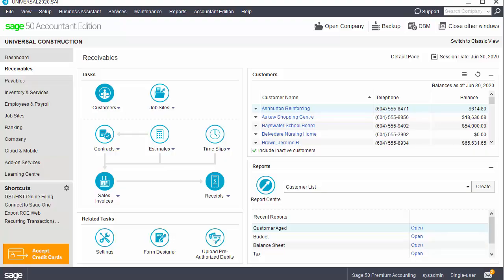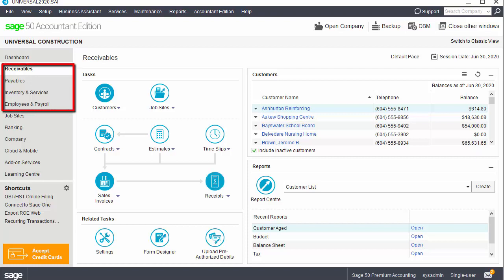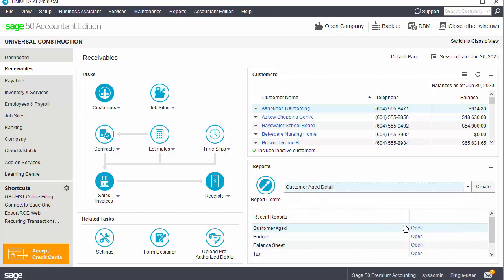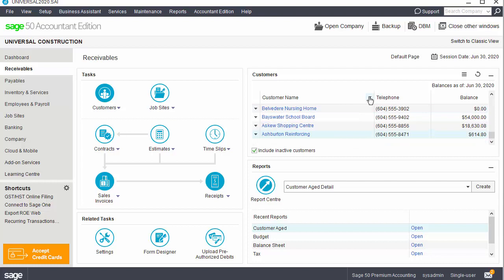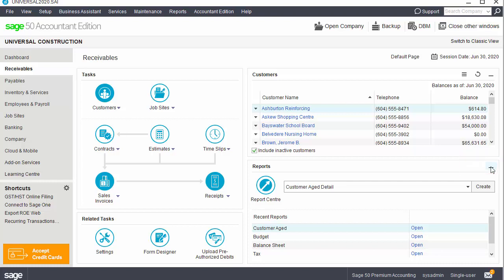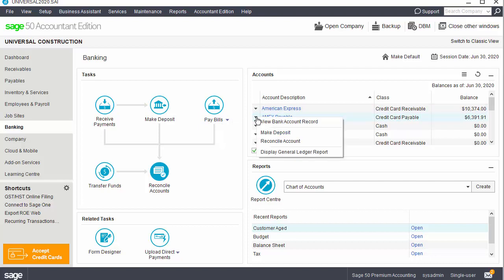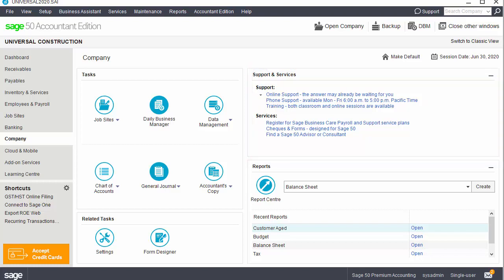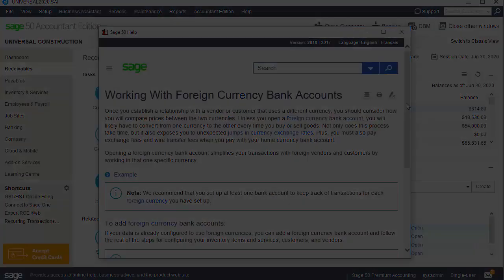Sage 50 Accounting--Canadian Edition - Introduction to Sage 50 Interface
Created by Sage Colleagues, " Sage University” videos are quick snippets to help you get the most value out of your Sage solution.

In this topic, we’ll look at the layout of the Sage 50 interface and familiarize you with features that are available across all modules.